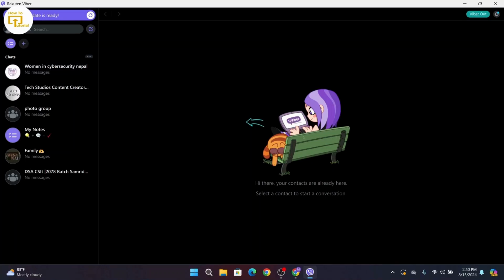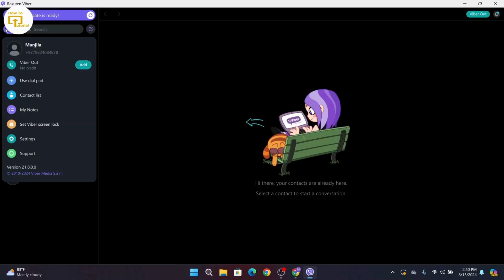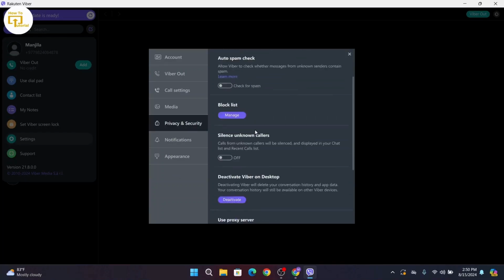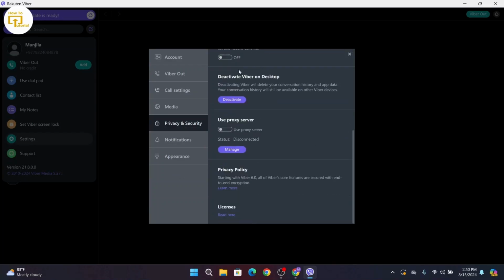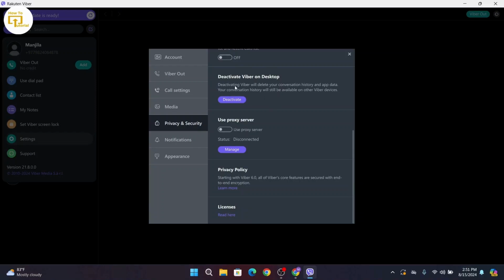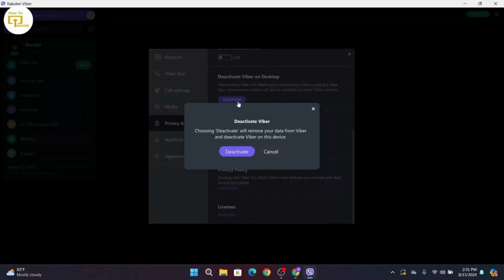How to Logout Viber on Desktop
How to Logout Viber on Desktop  @LoginHelps
Learn how to easily logout of Viber on your desktop with this straightforward guide. Whether you're switching accounts or simply need to sign out, this step-by-step tutorial will show you how to log out of Viber on PC quickly and efficiently.

In this video, you'll discover how to logout of Viber on your desktop, including methods to sign out of your Viber account on PC and resolve any related issues.

Timestamps:
0:00 Introduction
0:20 Step 1: Accessing Viber on Desktop
0:45 Step 2: Logging Out of Viber
1:00 Step 3: Verifying Logout